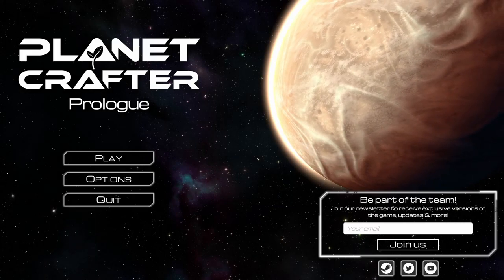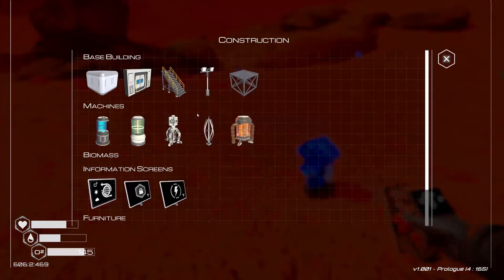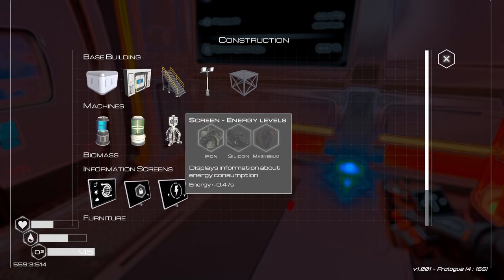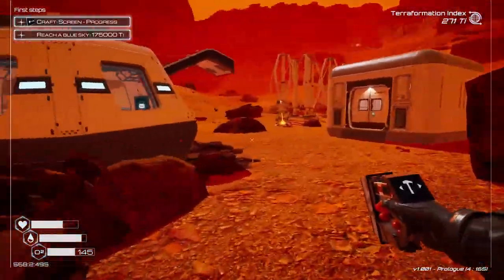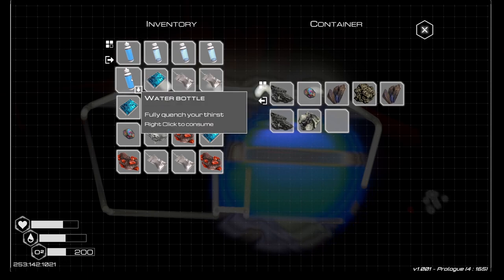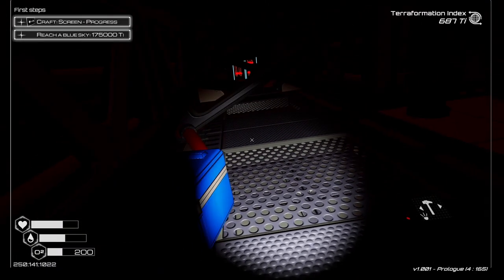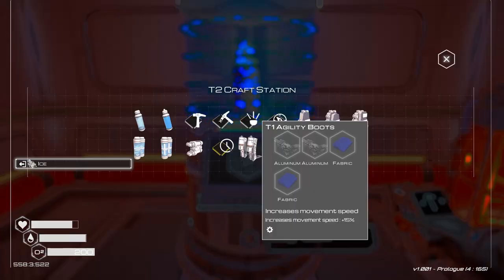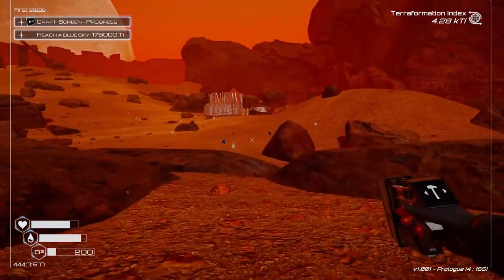Let's Try This | Planet Crafter - An Open World Space Survival Terraforming Crafting Game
Embark on a chill experience alone or with up to 10+ friends in online co-op. Your mission is to survive on a hostile planet and turn a barren land into a lush paradize. Terraforming is the only way!

You are sent on a hostile planet with one mission: Make it habitable for Humans. You'll have to survive, collect resources, build your base, produce machines to heat the planet, create an oxygen-rich atmosphere and eventually geo-engineer an entire planet!

Gather minerals and resources to survive. Craft all the tools you need to fulfill your mission. Explore old shipwrecks and ruins and discover a planet full of mysteries!

➤  Epic Creator Code: METALGAMERGEEK

00:00:00 - Intro
00:00:31 - Brief Cinematic
00:00:44 - Gameplay
01:02:42 - Outro